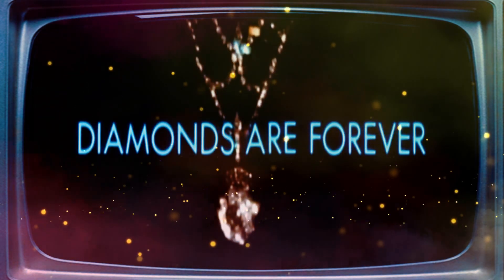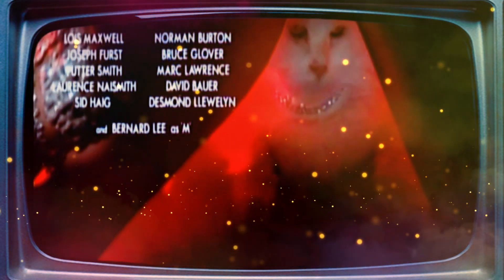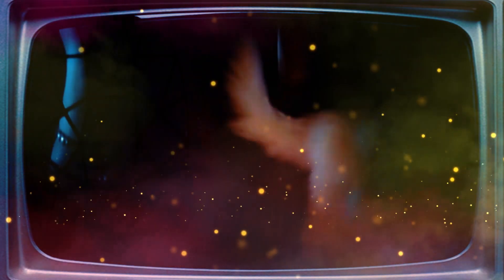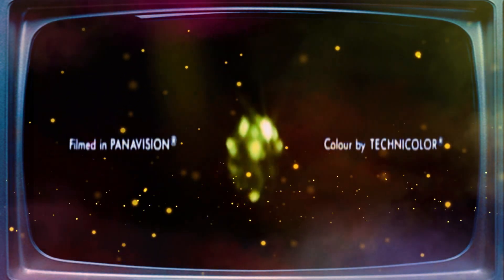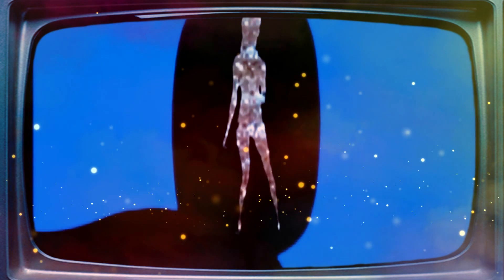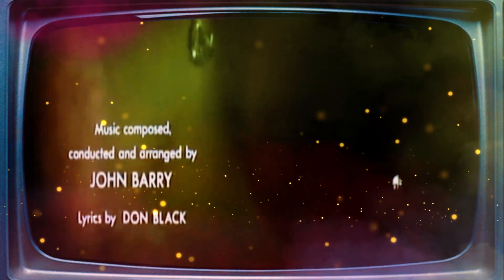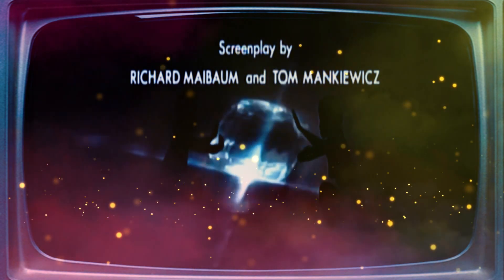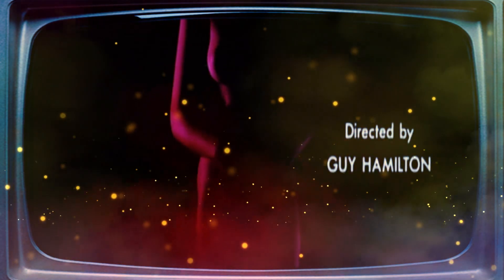Diamonds Are Forever - Shirley Bassey - HQ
JAMES BOND / DIAMONDS ARE FOREVER
(SHIRLEY BASSEY - VOCALS)
JAMES BOND ORIGINAL MOVIE THEME SONG & VIDEO
(HQ)